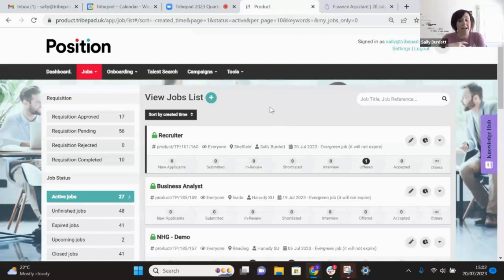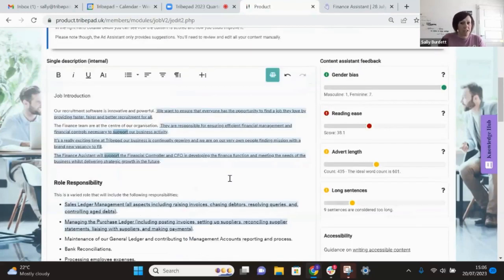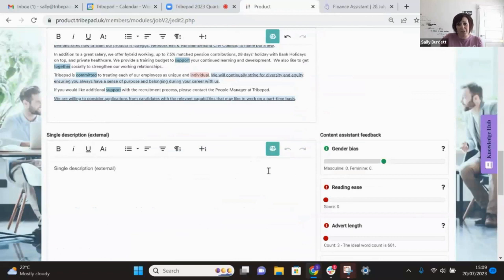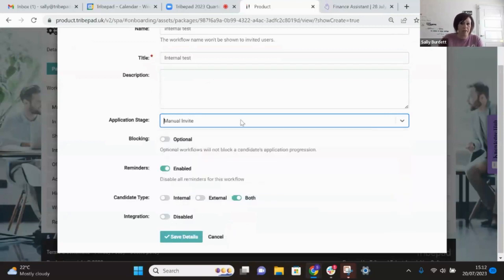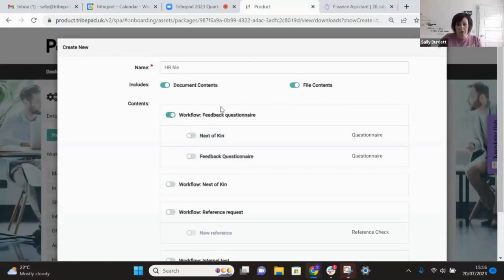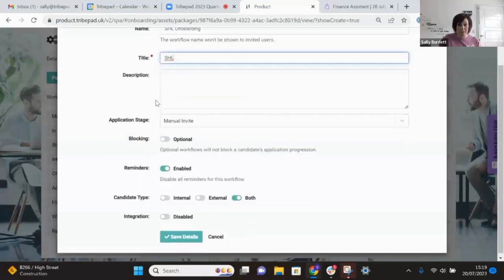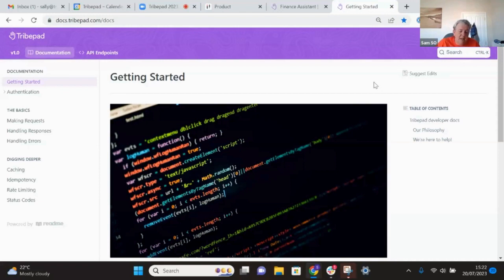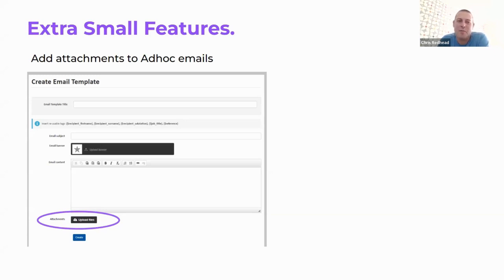2023 Feature Release 2 - Webinar Recording